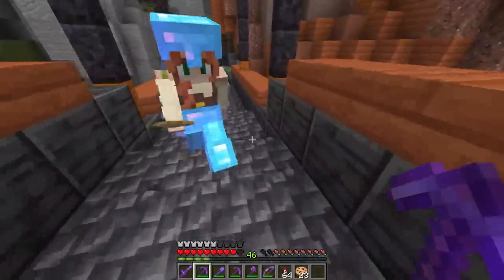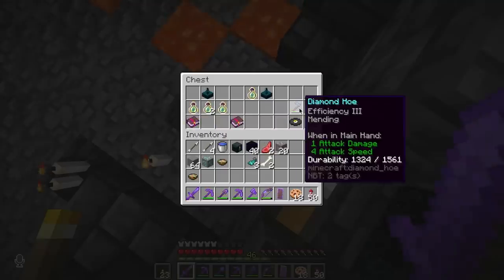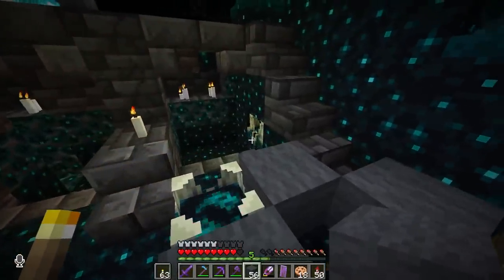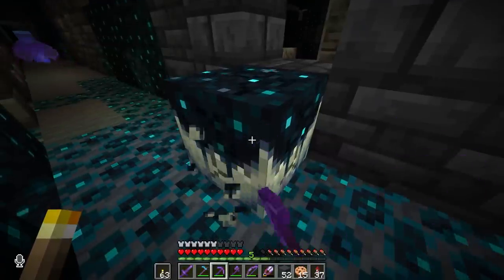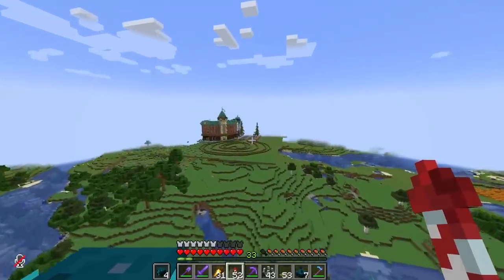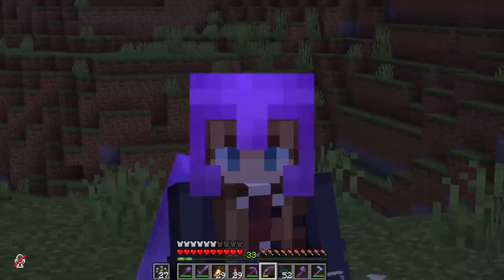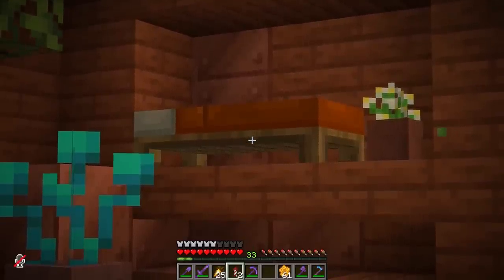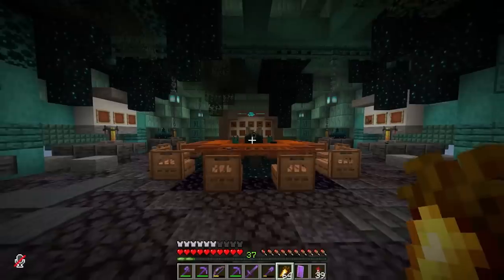Hermitcraft 9: Episode 14 - Suited Up Agent!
In this episode of Hermitcraft, PearlescentMoon shows off some brand new attire, goes on a soupy journey with GeminiTay and Impulse, pulls a shrieker of a prank and creates a brand new interior for investigative operations!